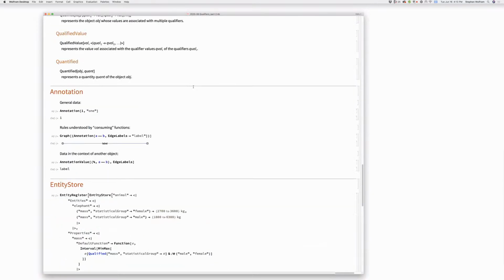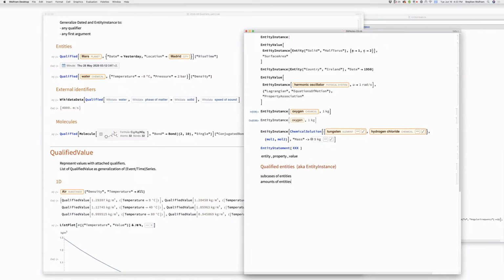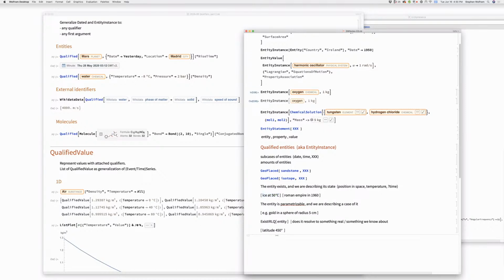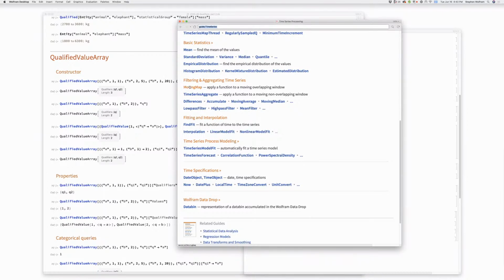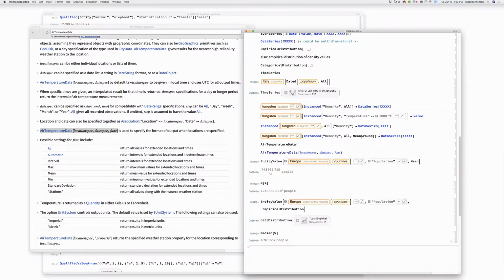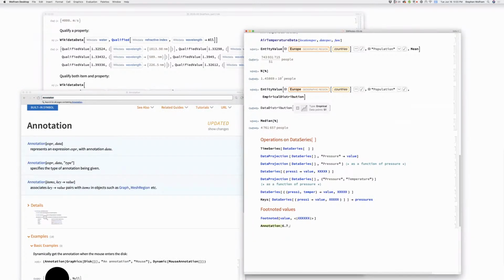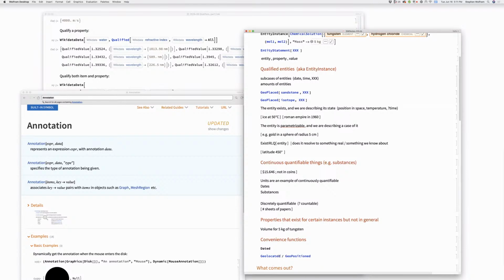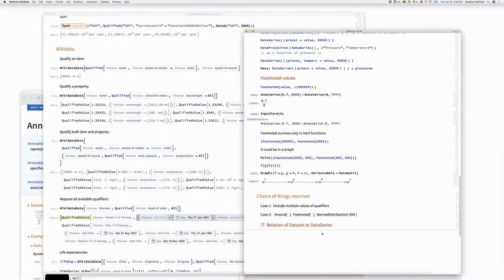Live CEOing Ep 355: Qualifiers for Entities & Wiki Entities in Wolfram Language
In this episode of Live CEOing, Stephen Wolfram discusses improvements to entities for Wolfram Language. If you'd like to contribute to the discussion in future episodes, you can participate through this YouTube channel or through the official Twitch channel of Stephen Wolfram